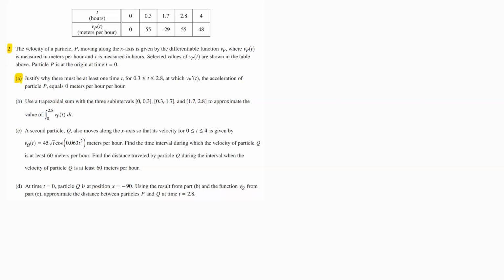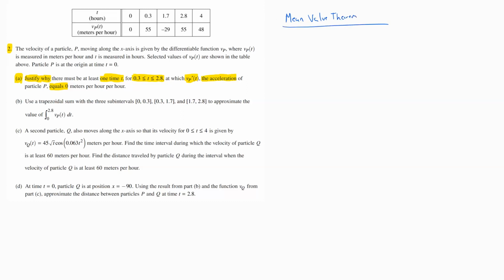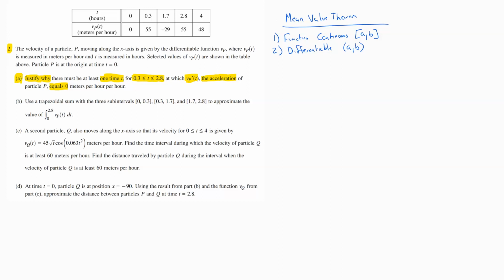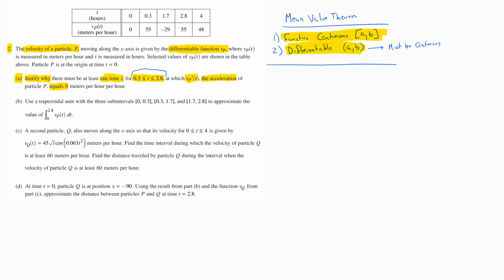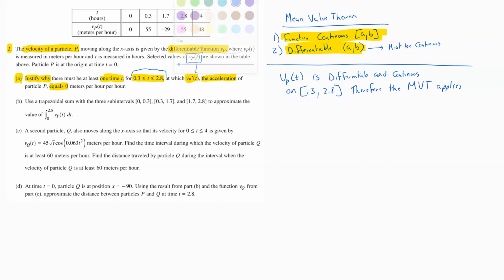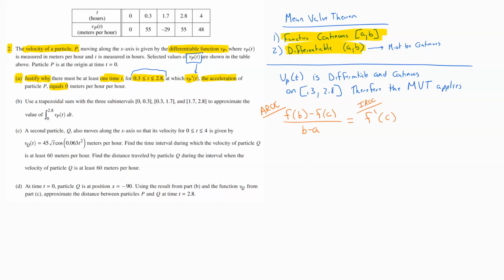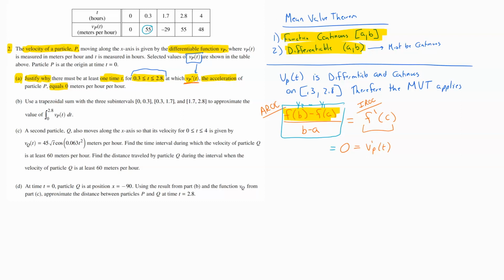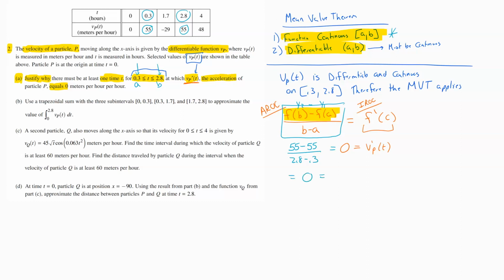2019 AP Calculus AB Free Response Calculator Required Q2a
In this video I provide a step-by-step walkthrough for how to successfully complete (and earn the max points possible) the Question 2a from the 2019 AP Calculus AB Free Response Calculator Required section.
This video covers how to apply the Mean Value Theorem to show that a given derivative value does exist.